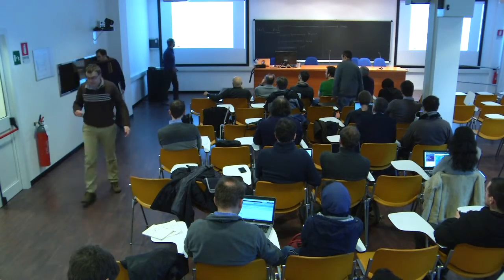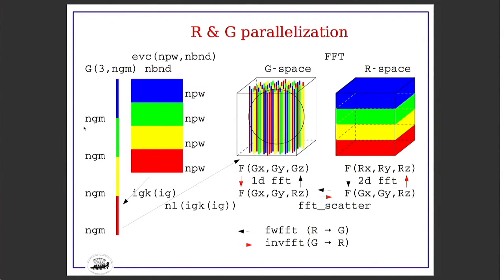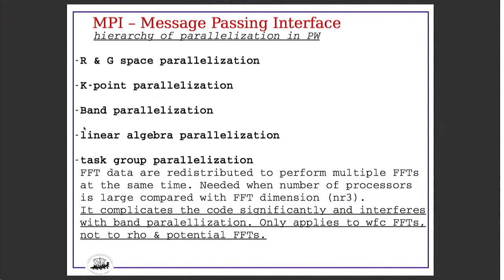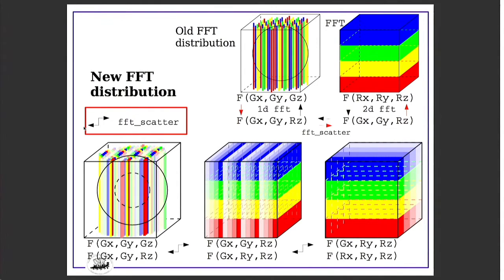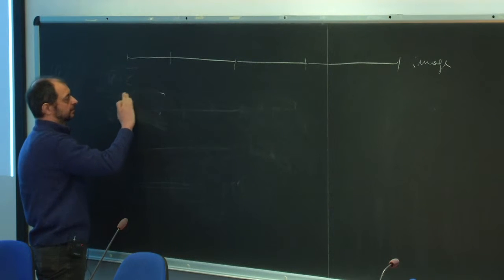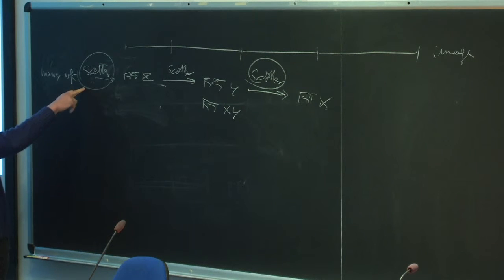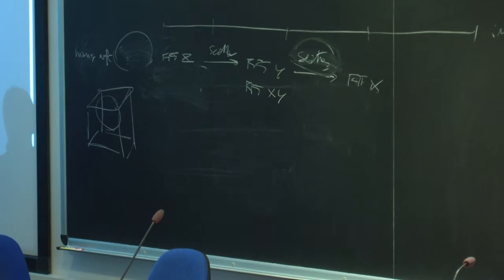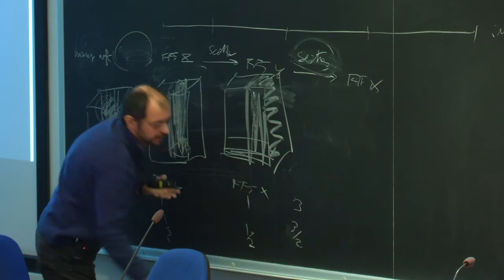QE-DEV-2017 "New FFT data distribution to improve scalability" (Stefano De Gironcoli)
"New FFT data distribution to improve scalability"
Prof. Stefano De Gironcoli, SISSA